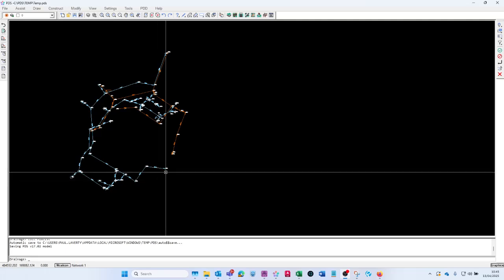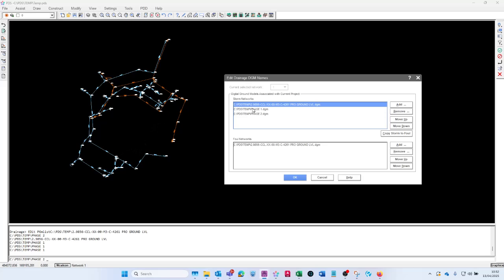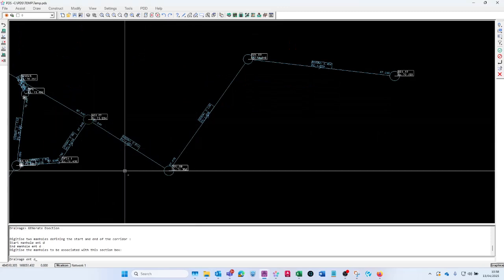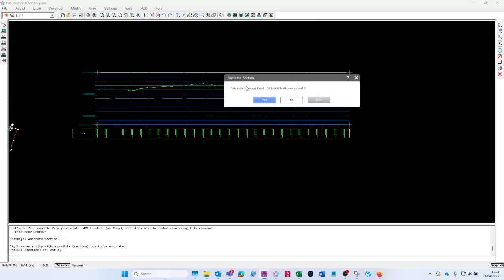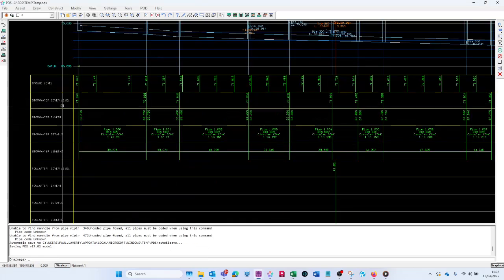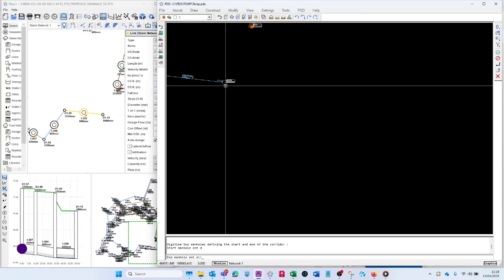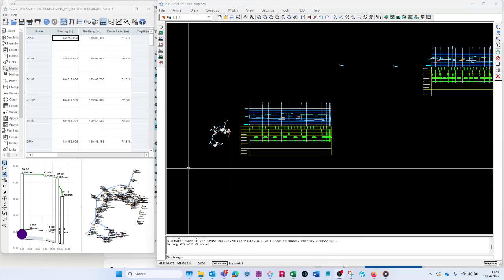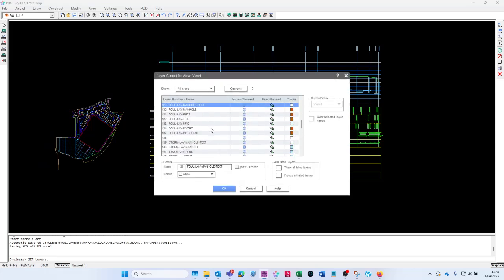PDS Drainage profiles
Create, update & amend drainge profiles within PDS using differant methods.

Chapters

00:00 Intro
02:20 Specify surface model to generate ground levels
07:35 Generate section
09:10 Generate profile variables
12:10 Method 1 - choose start & end manhole
15:40 Profile components
18:10 Reannotate profile with new information
23:50 Add profiles to a section
27:20 Method 2 - Specify pipe run along a series (pipe code) by entering pipe run
28:10 Method 3 - Specify pipe run along a series (pipe code) by clicking on a pipe
29:00 Add all manholes & pipes within set distance from centre of run
31:50 Automatic update of profile
39:05 Automatic of ground levels